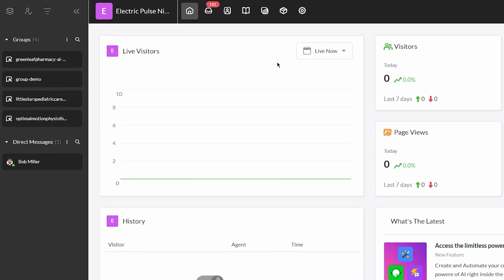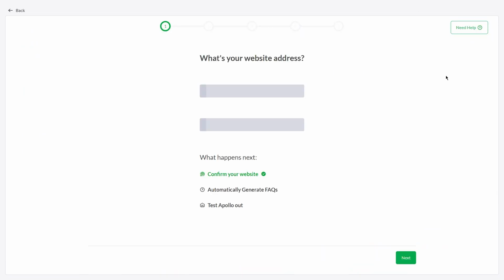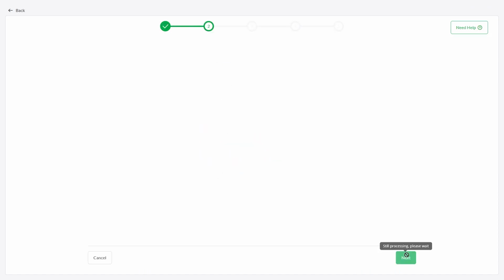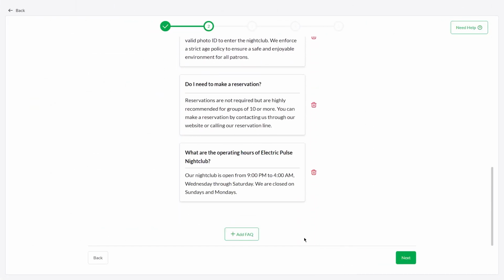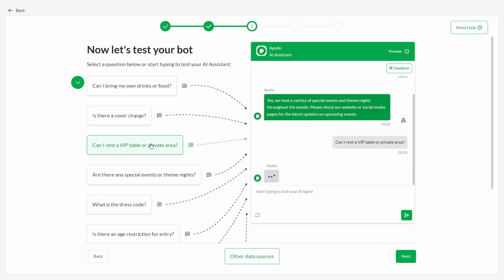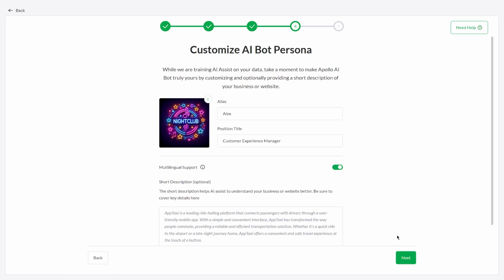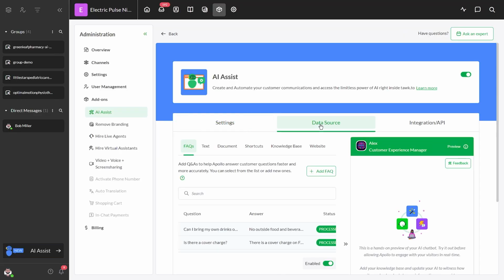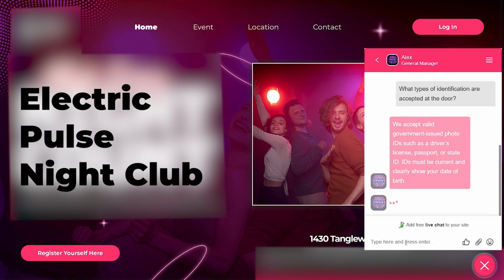AI Chatbot for your pub or nightclub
🍻 Turn Up the Night with AI at Your Pub or Nightclub! 🎉 Discover how to set up a ChatGPT-powered chatbot using OpenAI technology and tawk.to AI Assist to enhance guest interactions, streamline reservations, and keep the party going without a hitch. Watch our step-by-step guide to see how AI can elevate your nightlife experience and keep your venue buzzing.

Ready to take your venue to the next level? Schedule a free call with an AI Specialist